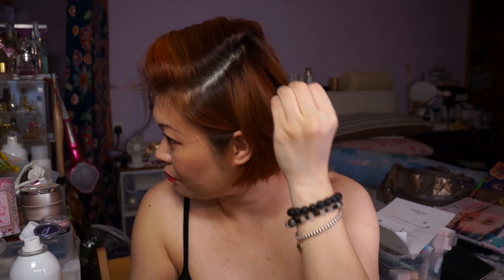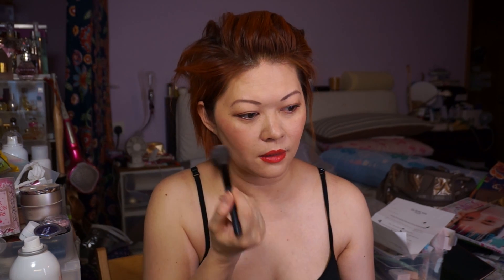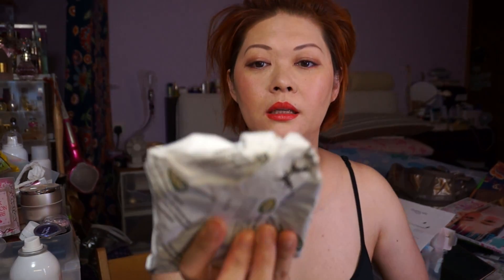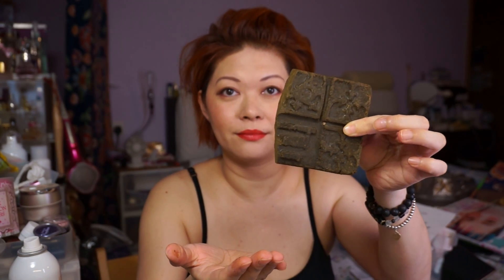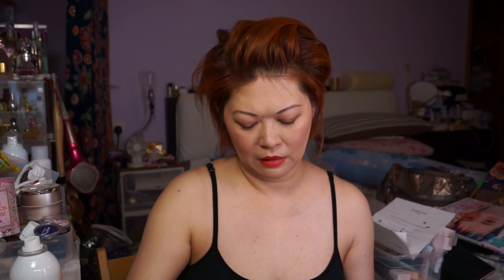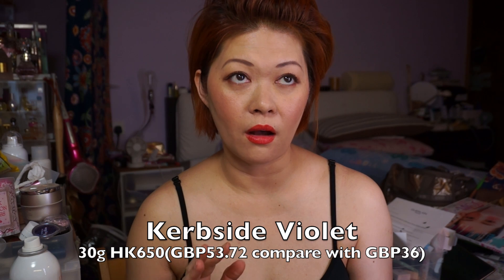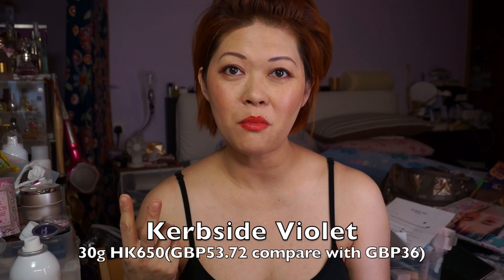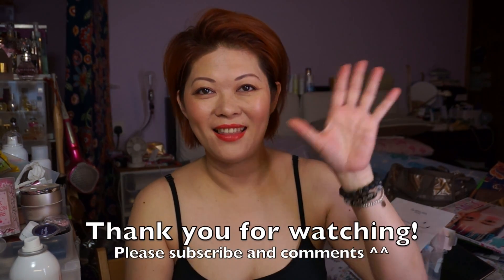LUSH Henna ROUGE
LUSH Henna ROUGE with Rosehip & Hibiscus